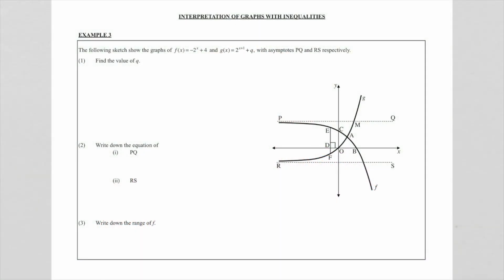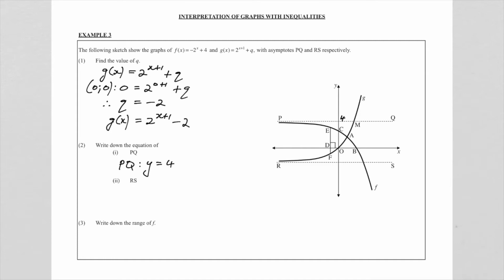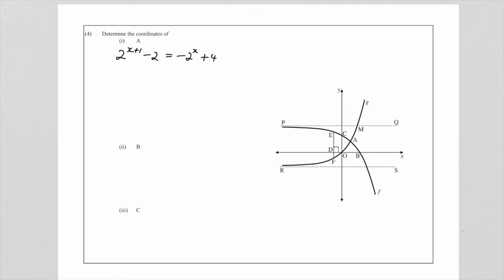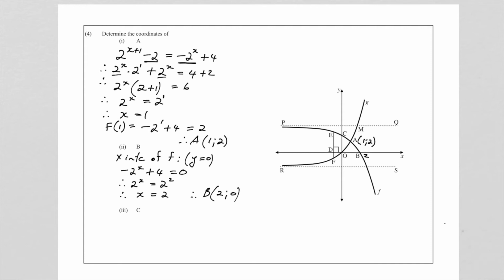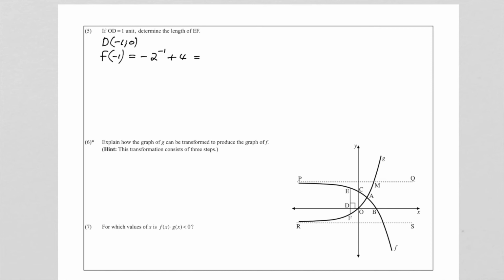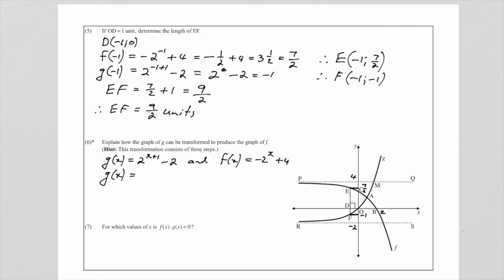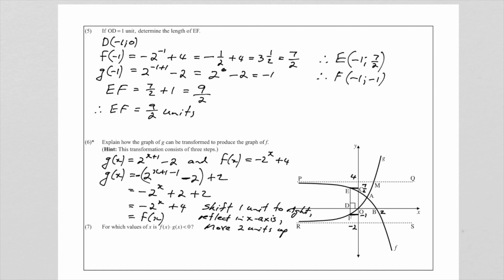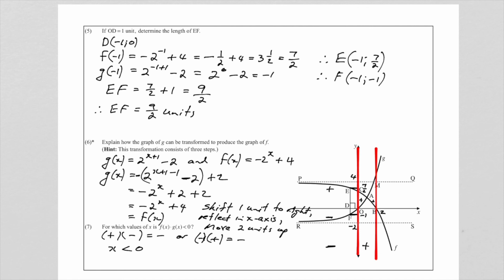Mathematics - Grade 11 - Functions - Lesson 3: Interpretation of Graphs with Inequalities